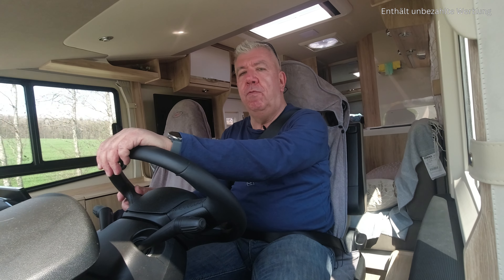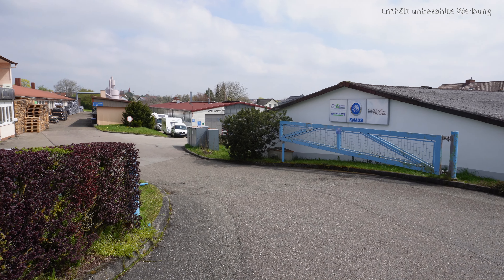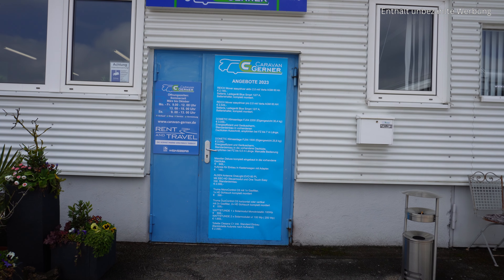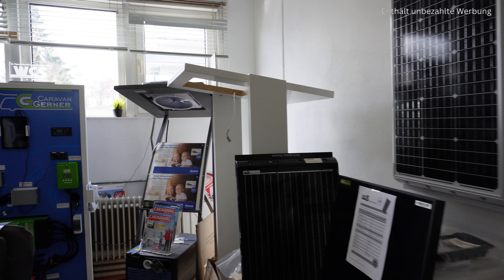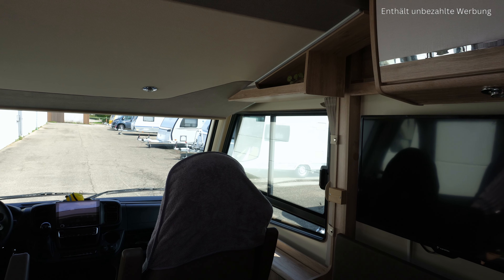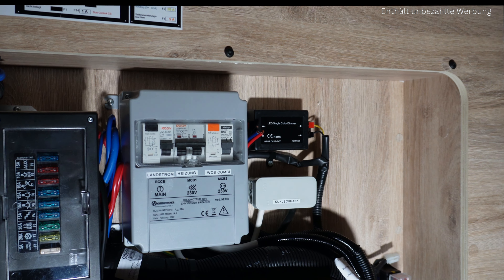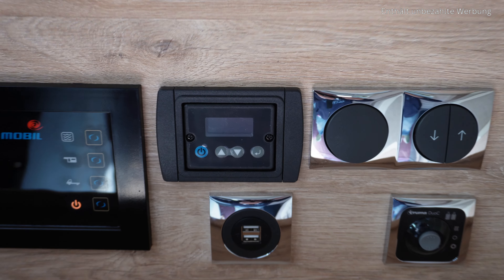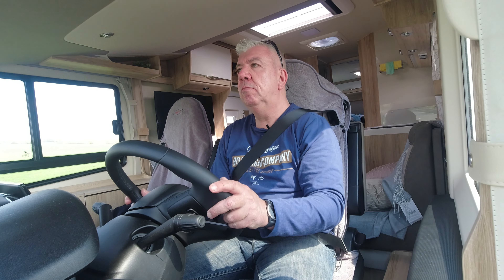Autarkie im Wohnmobil. Solar, Lade-Booster Wechselrichter. Victron WCS Goch, Victron und Wattstunde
In diesem Video seht ihr wie unser Wohnmobil durch Komponenten der Firmen WCS, Victron und Wattstunde bei der Firma Caravan Gerner ein Stück weit autarker wird.

00:00 Intro
01:40 Vorstellung Firma
05:51 Einbauten
10:07 Abspann

MPPT Regler
MPPT Regler

Videoproduktion:
Sony ZV-E10
DJI Osmo Action

TRANSPARENZ:
Alle im Video gezeigten oder genannten Produkte wurden von mir persönlich zu dem regulären Preis erworben. Die Informationen, Hinweise, Tipps und Bewertungen beruhen auf meiner persönlichen Einschätzung und Erfahrung. Für die Richtigkeit übernehme ich keinerlei Garantie oder Haftung. Wie immer freue  ich mich über ein Like, ein Abo, oder eine konstruktive Kritik in den Kommentaren. Sollte es zur Diskussion in den Kommentaren kommen, bleibt bitte fair und geht respektvoll miteinander um.